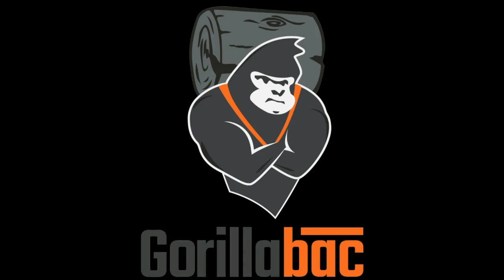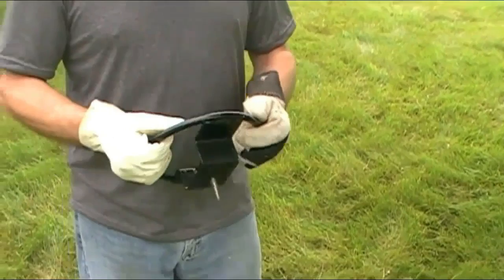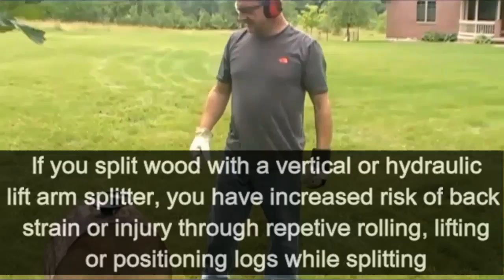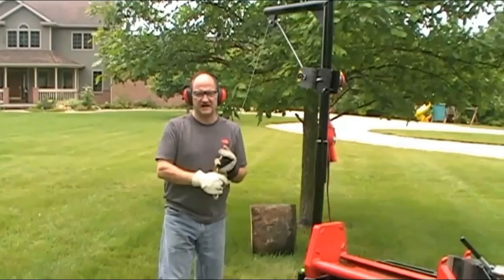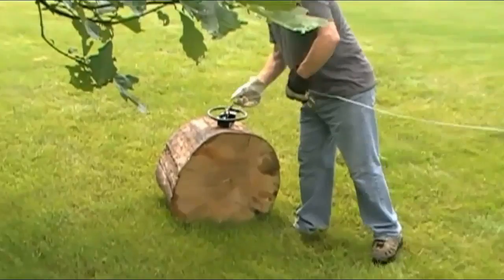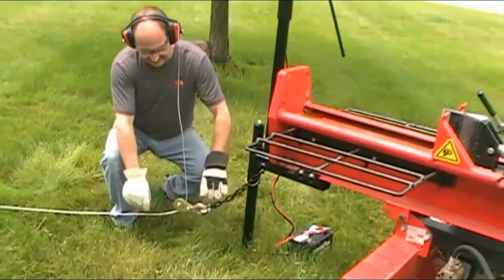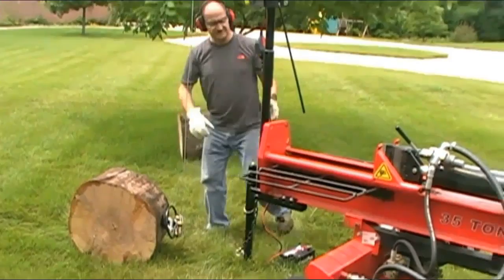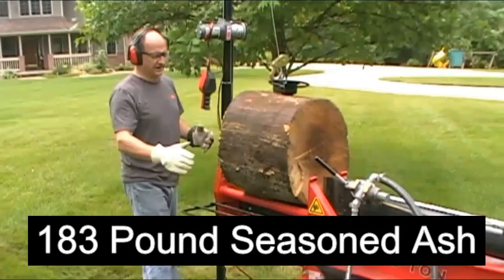Demonstration of Gorillabac log splitter lift arm equipment Patented 9802800, 9150387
Gorillabac is the only log splitter, pickup truck or ATV attachment log crane that will Pull, Lift, Position and Hold logs for wood splitting or loading.  Whether working alone or with someone Gorillabac improves Safety, Efficiency, Wood Yield and Fun! Let a gorilla do the work.   Stop working on your knees or crouched over splitting big logs in the vertical position. Stop the repetitive lifting and twisting and poor ergonomic positions. With Gorillabac you manage the wood at waist level and no longer need to struggle rolling logs and lifting and holding.